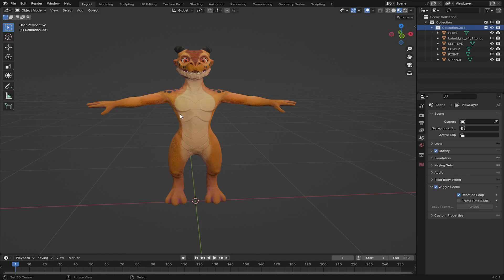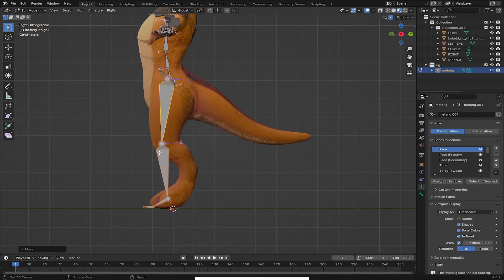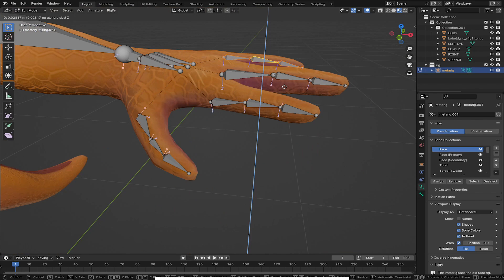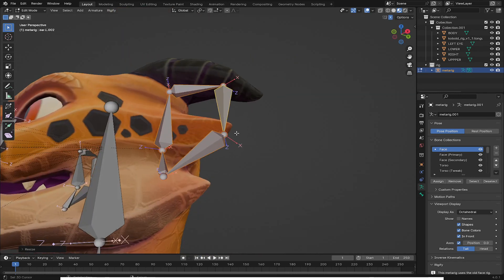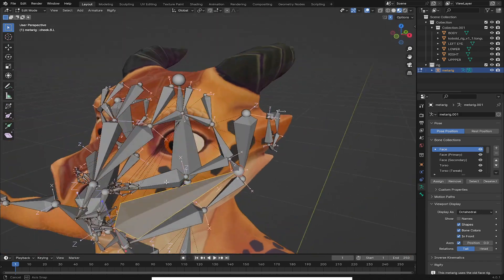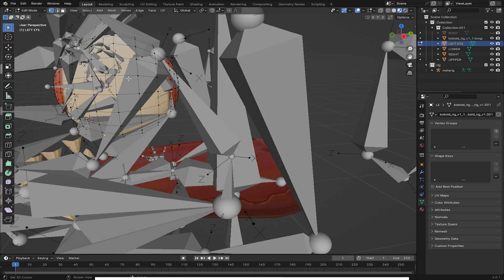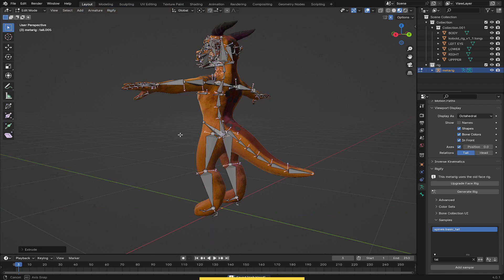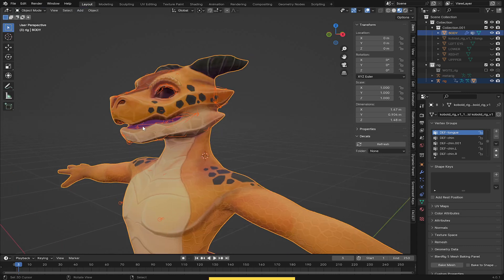Blender 4: Completely Rigging A Character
In This Blender tutorial, I will show you step step on how to rig complete character , body,face, and tail. Throughout this tutorial you will discover new tips and tricks in blender rigging